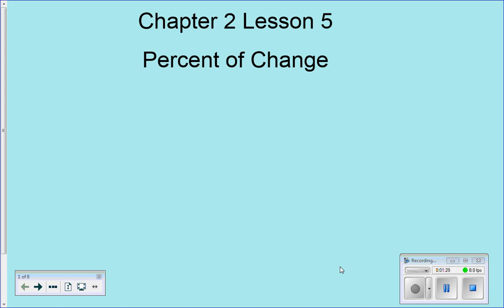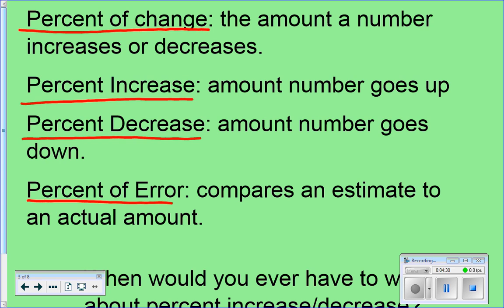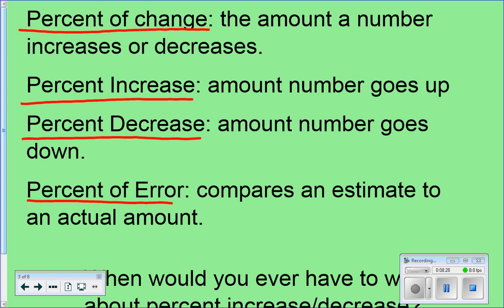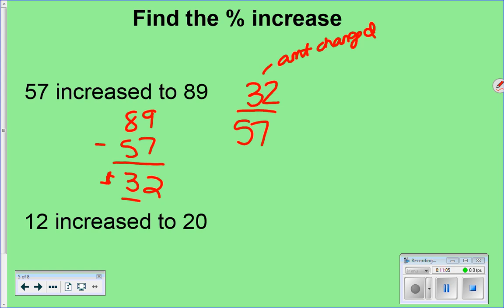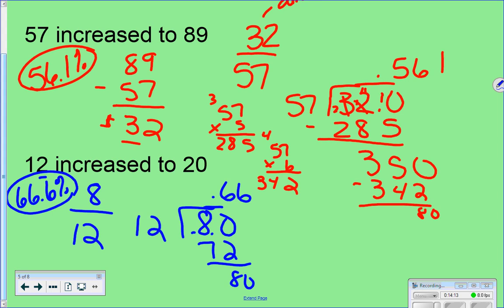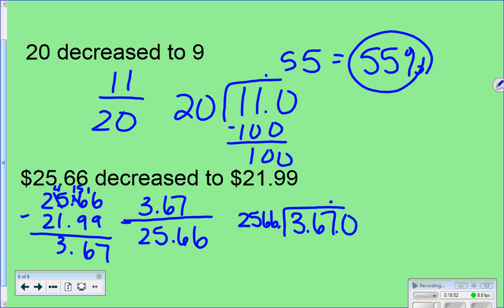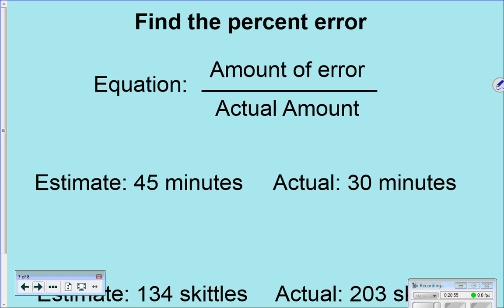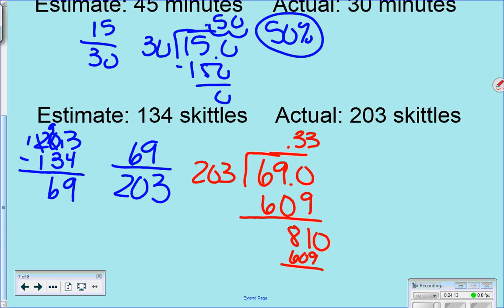7th Grade: Lesson 2-5 Percent of Change